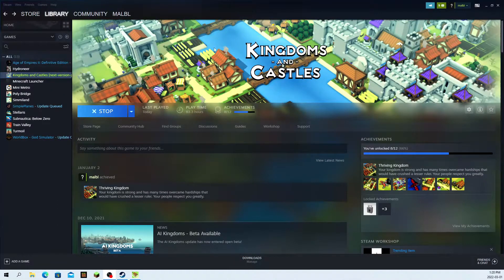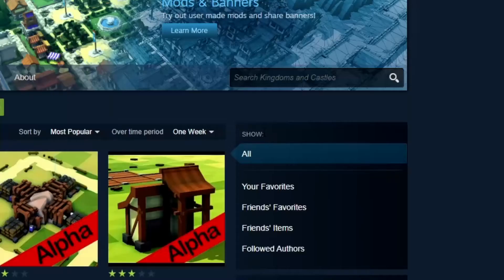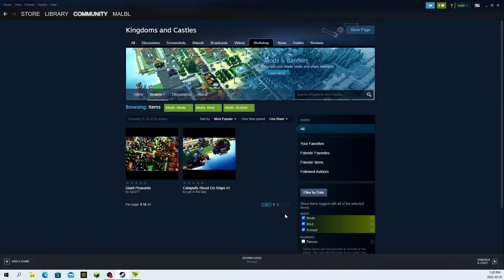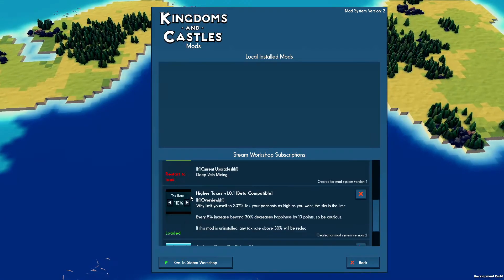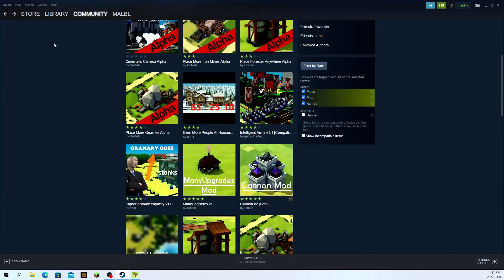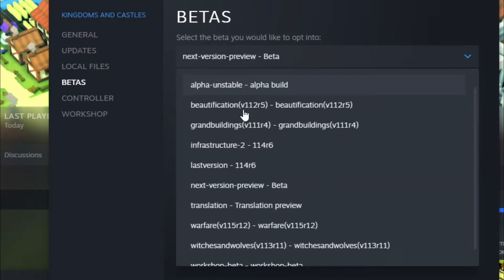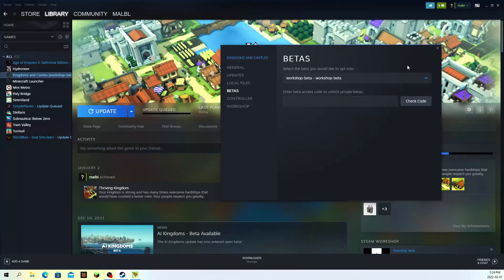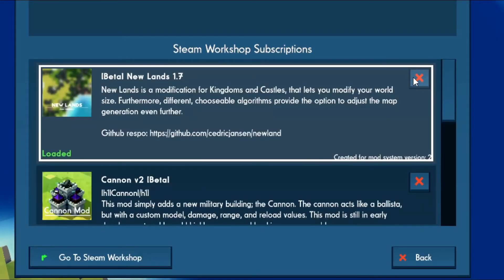How To Install Mods! And Change Versions In Kingdoms And Castles - Tutorial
In this tutorial, I show you guys how to download and use mods in kingdoms and castles as well as how to change versions.

Kingdoms and Castles, a medieval city-building game where you construct castles to protect your peasants from a living and dangerous world.

Dramatic stories play out based on decisions you’ve made.